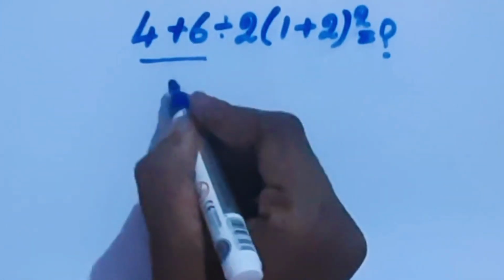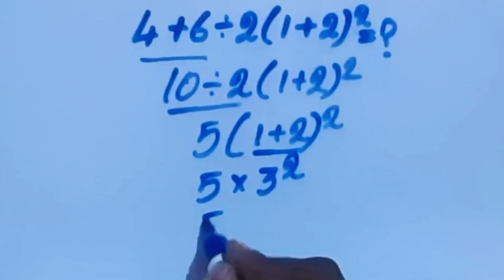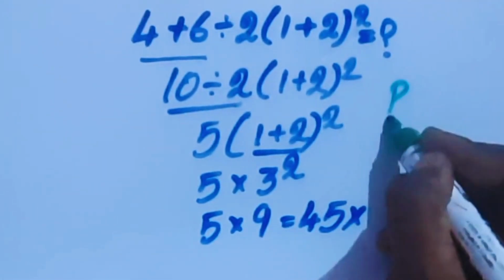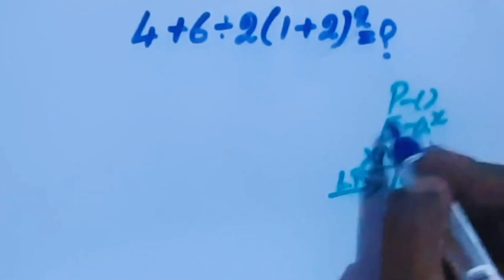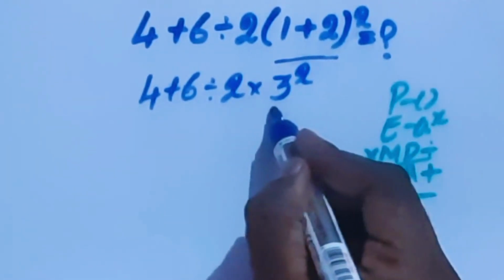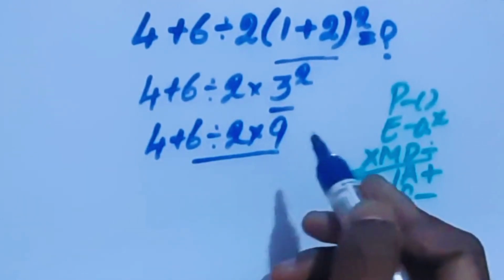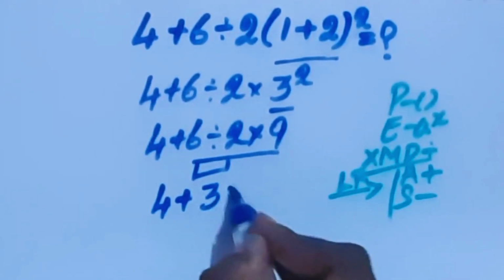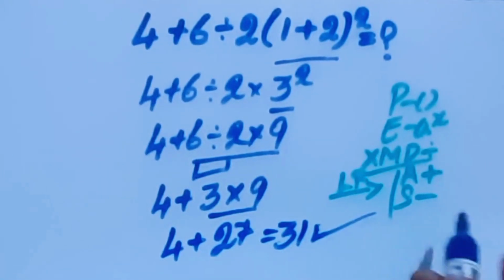4 + 6 ÷ 2(1+2)² = ? 😱 Answer Is NOT 45 | BODMAS Trap Explained | MathAura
Can you solve this correctly using order of operations?
Problem:
4 + 6 ÷ 2(1+2)²
This viral math puzzle confuses students because of brackets, exponents, division, and multiplication placement.
Using proper BODMAS / PEMDAS rule:
• Brackets first
• Orders (powers) next
• Division and multiplication from left to right
• Addition last
That’s why the correct answer is 31 — not 45.
In this video you’ll learn:
• Step-by-step BODMAS explanation
• Why 45 is wrong
• Exponent shortcut trick
• Left-to-right rule clearly explained
• Competitive exam mistake patterns